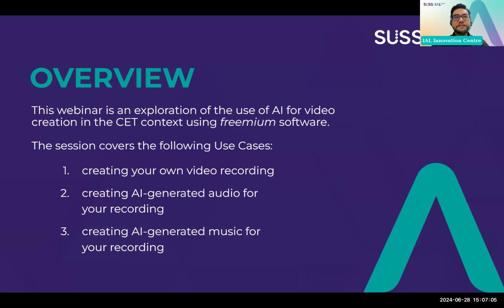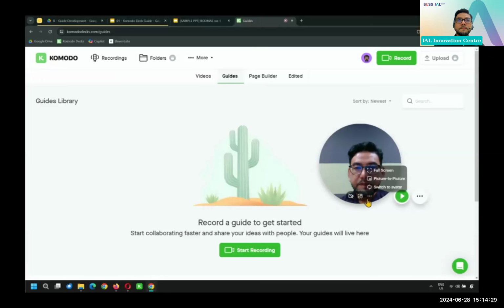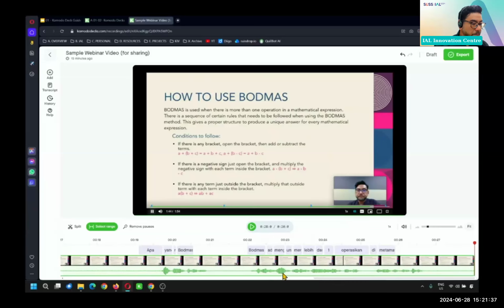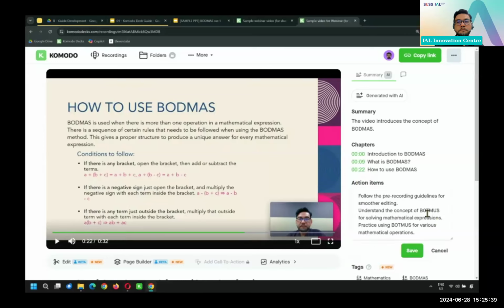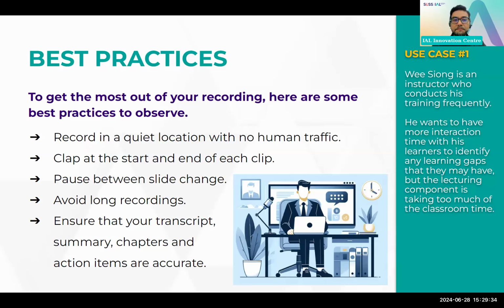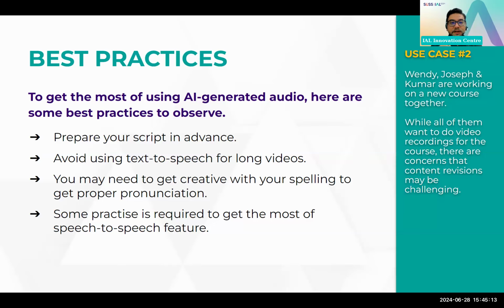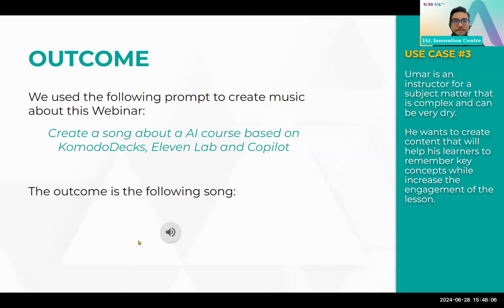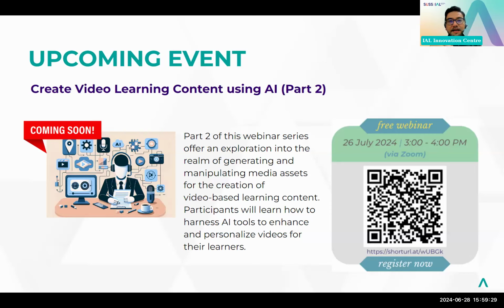Create Video Learning Content using AI - Part 1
This webinar is designed for beginners eager to explore AI in educational video creation. The session covers the benefits of using video in education and simple step-by-step guides to using AI tools for video production. Learn about accessible AI platforms, practical tips, and real-world examples to kickstart your journey. Perfect for educators looking to enhance their teaching with innovative video content.